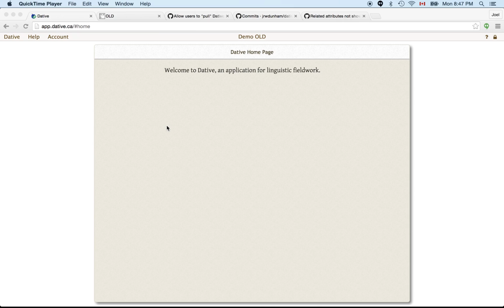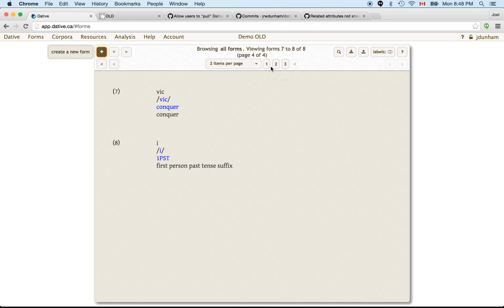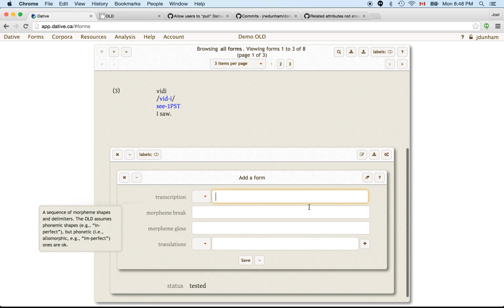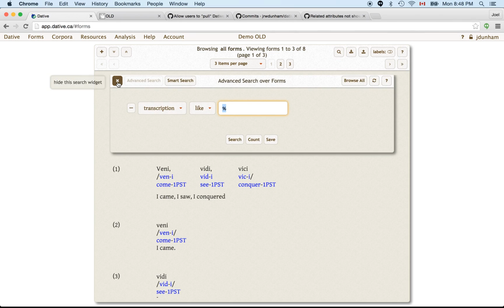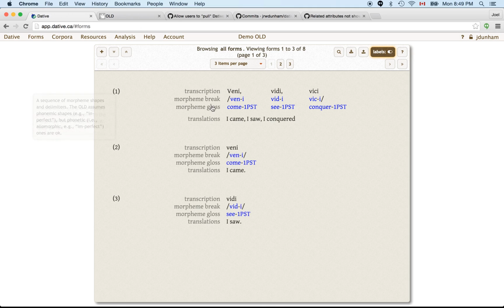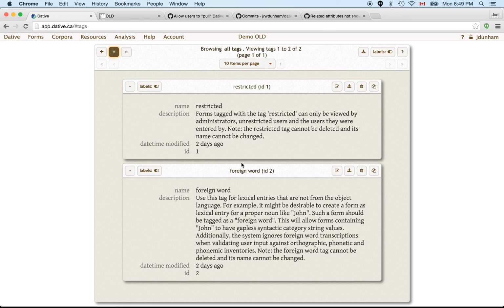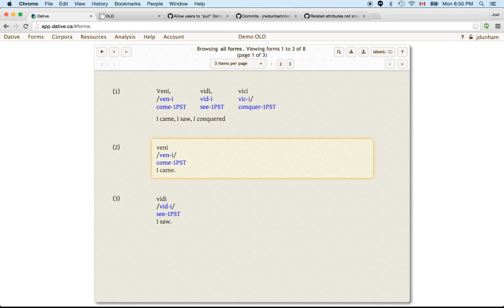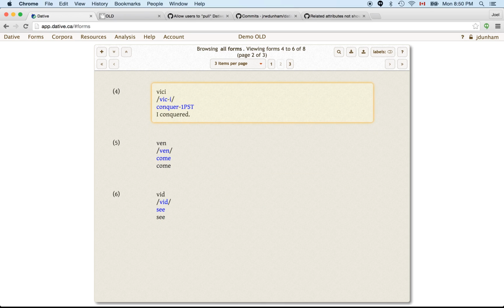Browsing forms in Dative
This screencast shows you how to browse forms in Dative (app.dative.ca).